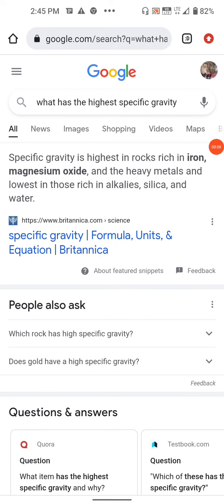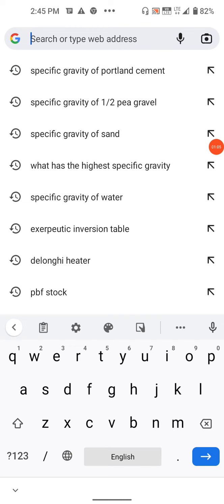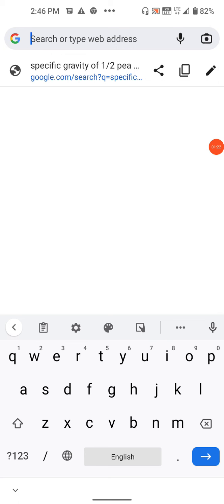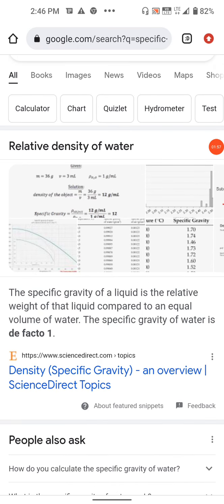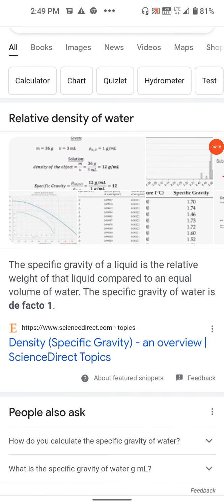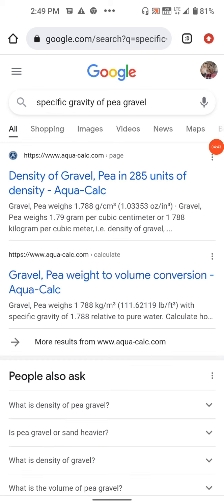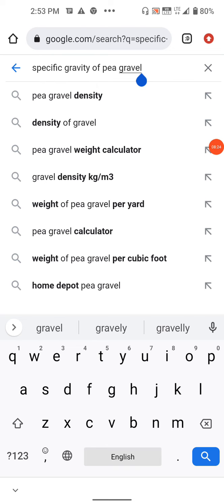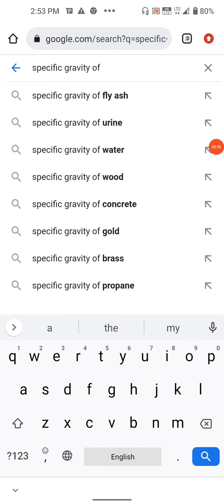Concrete Bleed Water Engineers & Contractors do not understand Specific Gravity! Let me Explain PT 1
Here is my wishlist if you care to go that direction Concrete Bleed Water what engineers and contractors do not understand Part 1 Specific Gravity is KEY, let me explain.

This channel is viewer supported, kindly give a thumb's up on this content, it would be greatly appreciated.